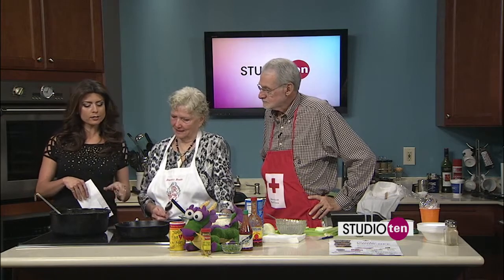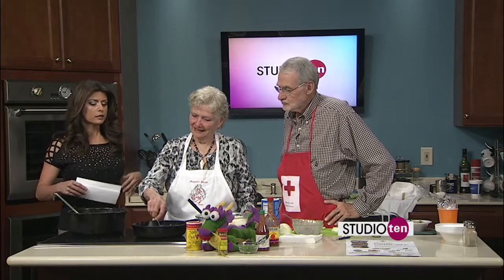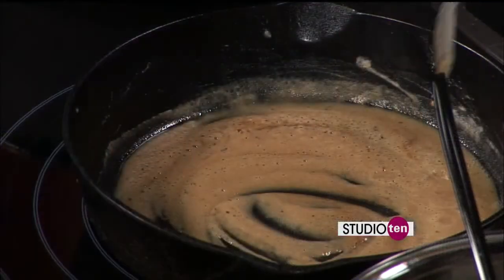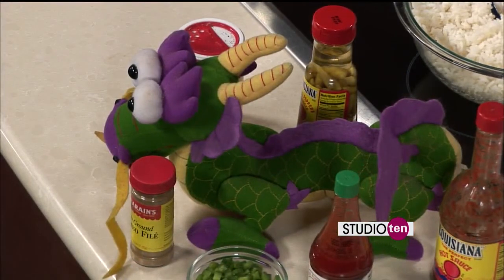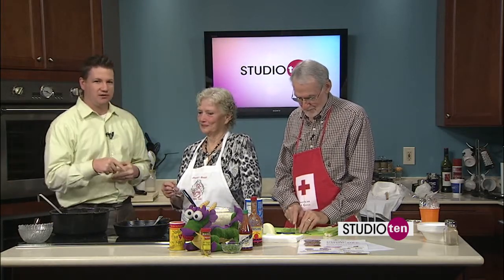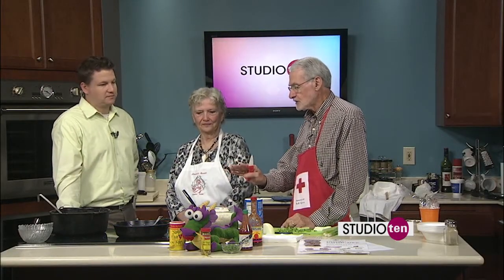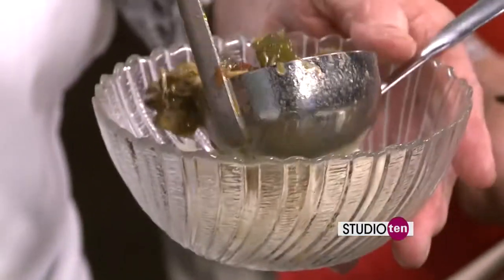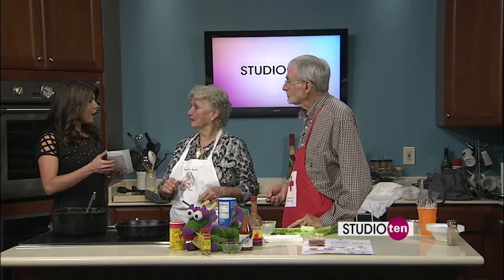Studio 10: seafood gumbo for red cross gumbo cook off